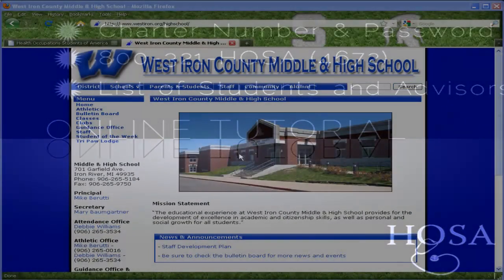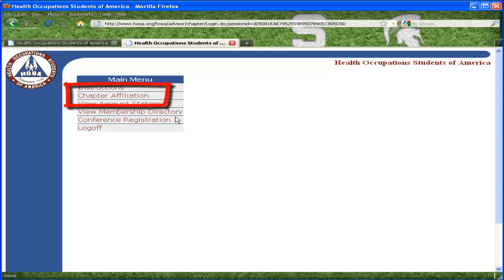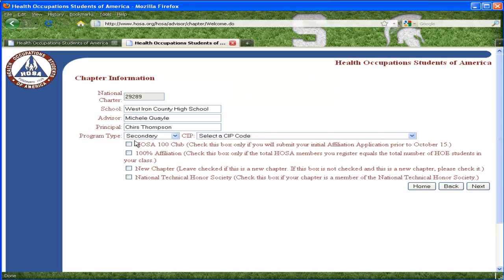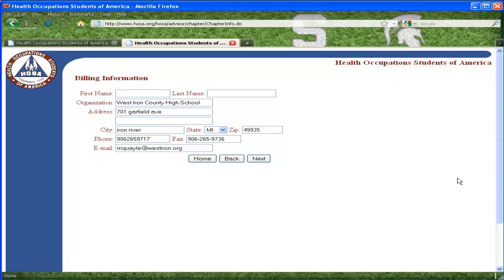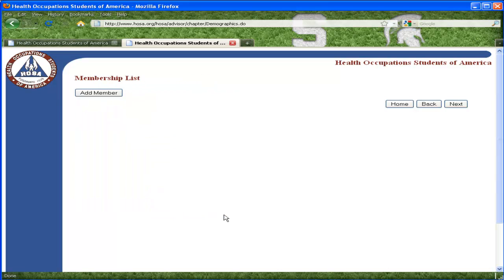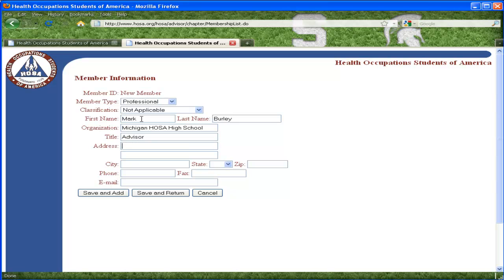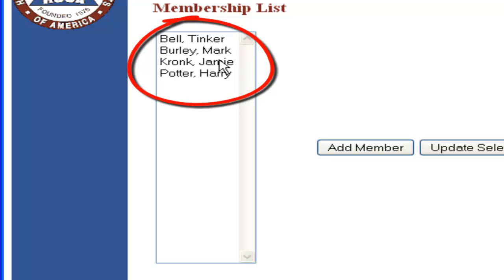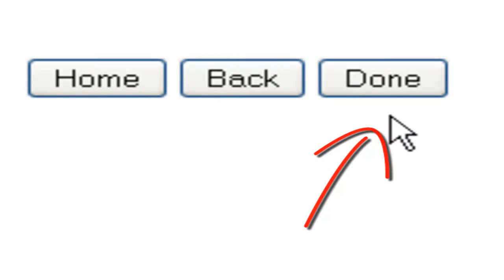HOSA Online Tutorial.mp4